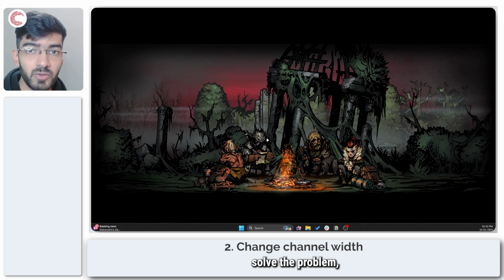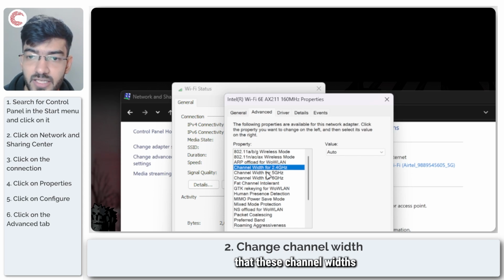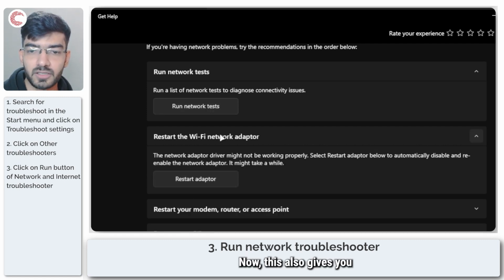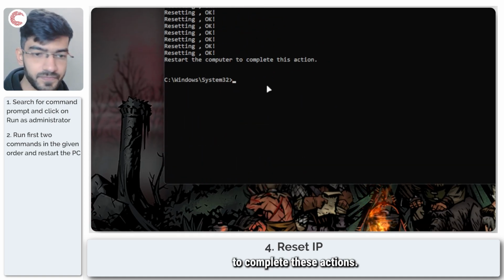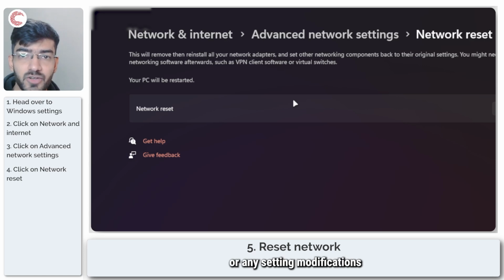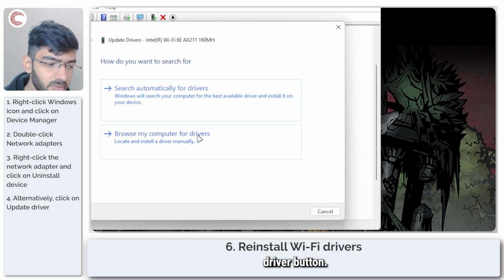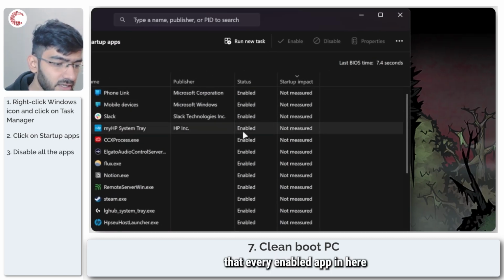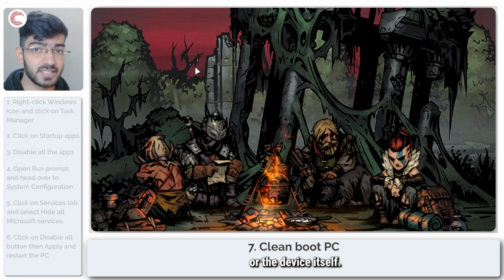Fix: Wi-Fi doesn’t have valid IP configuration on Windows 11/10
Here is how to fix Wi-Fi doesn’t have valid IP configuration on Windows 11/10. for more guides and tech explainers, reviews, lists, comparisons and more tech-related stuff.